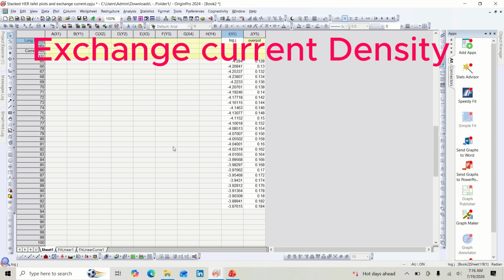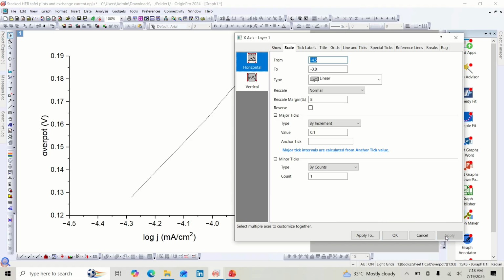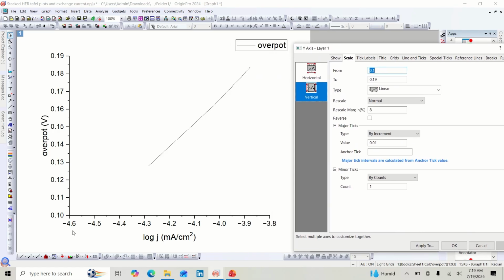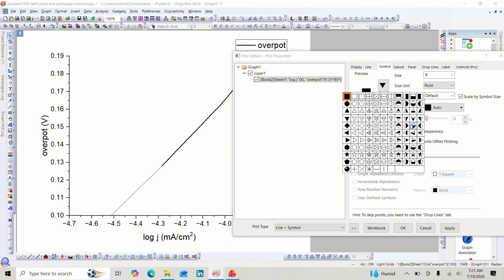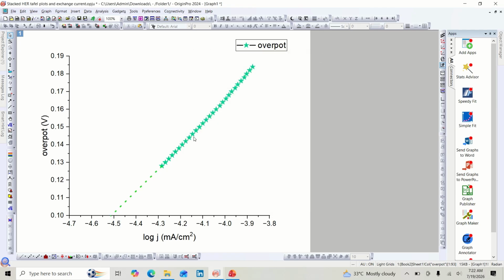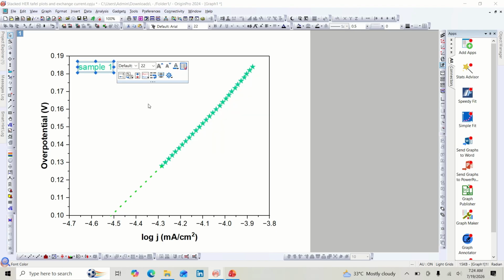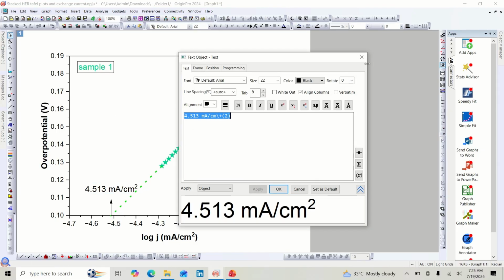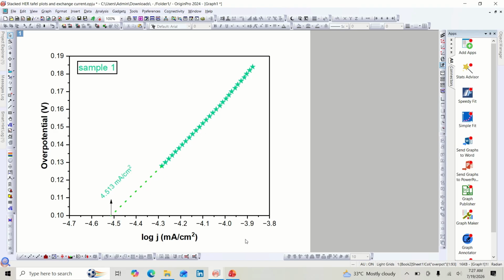How to Calculate Exchange Current Density (j₀) from Tafel Plot in Origin | Step-by-Step Tutorial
Learn how to calculate Exchange Current Density (j₀) from a Tafel plot using Origin Pro in this step-by-step tutorial.

In this video, you'll learn the Tafel extrapolation method, where the linear region of the Tafel plot is extrapolated to η = 0 V to determine the exchange current density (j₀)—a key electrochemical parameter used in HER, OER, and water-splitting research.

Tutorial for tafel slope plotting is already uploaded.Watch here👇🏼

📚 In this tutorial you'll learn:

✅ Import Tafel data into Origin
✅ Plot a Tafel curve correctly
✅ Select the linear region
✅ Perform linear fitting
✅ Extrapolate the line to η = 0 V
✅ Calculate Exchange Current Density (j₀) accurately

This tutorial is ideal for:

MPhil & PhD researchers
Electrochemistry beginners
Materials science students
Water splitting researchers
HER & OER catalyst analysis
Fuel cell and corrosion researchers